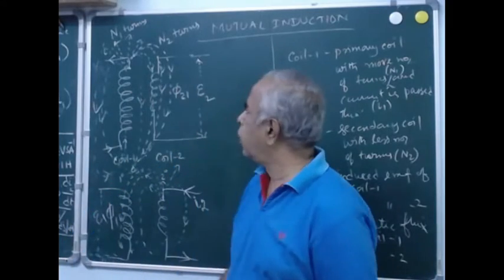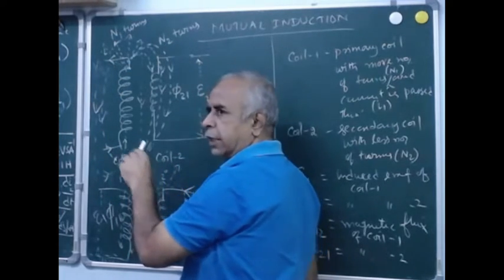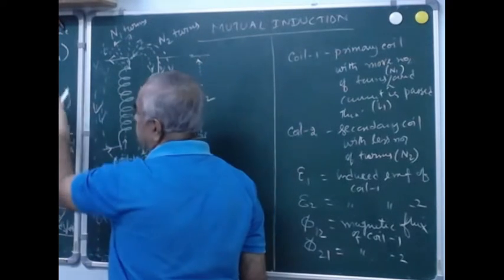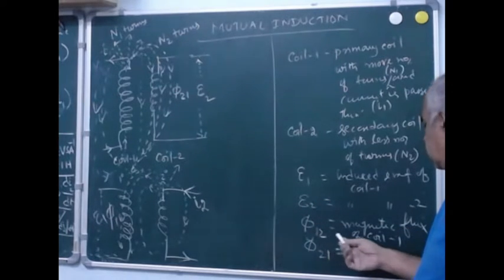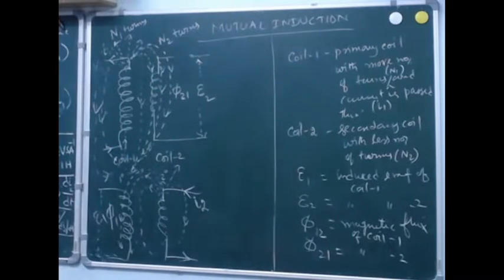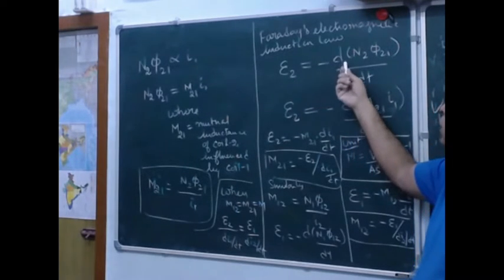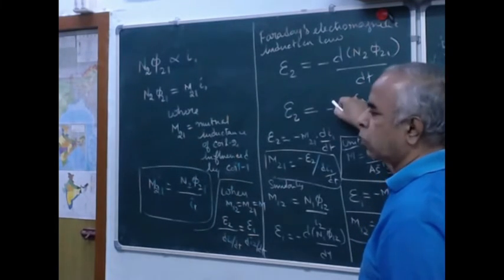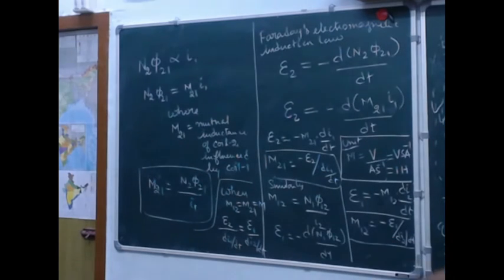Mutual Inductance of two coils | Class 12 | Physiics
Mutual inductance of two coils | class 12 | Physics